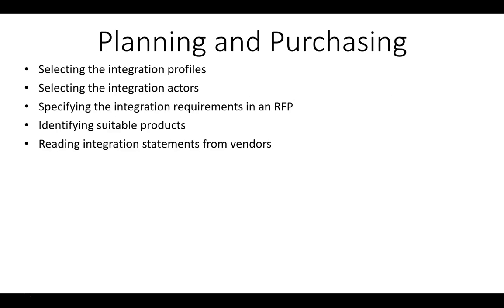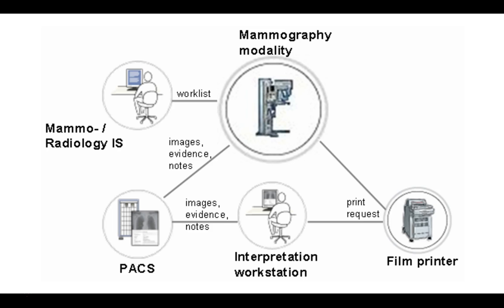IHE Mammo handbook